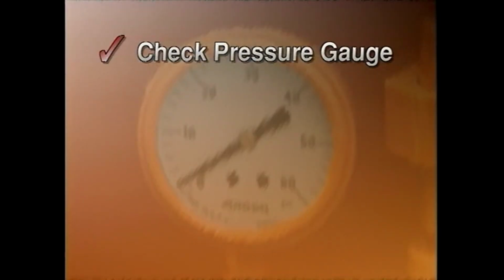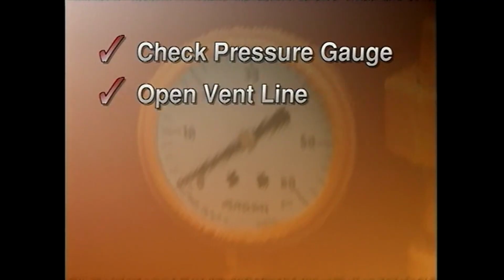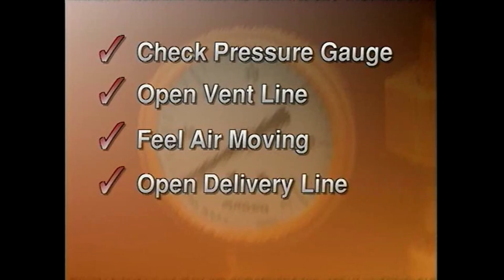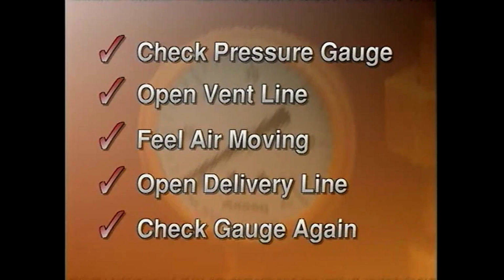Pressure Awareness Safety Training ("DontForget")